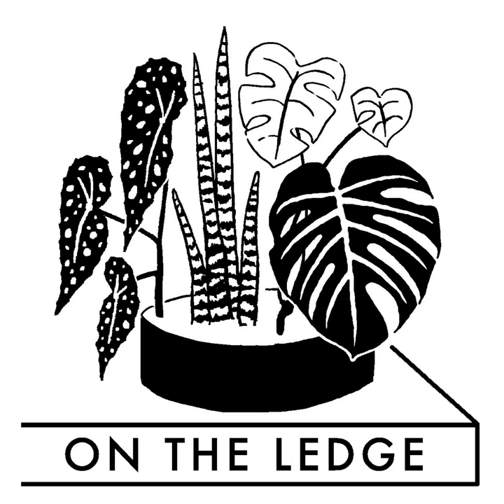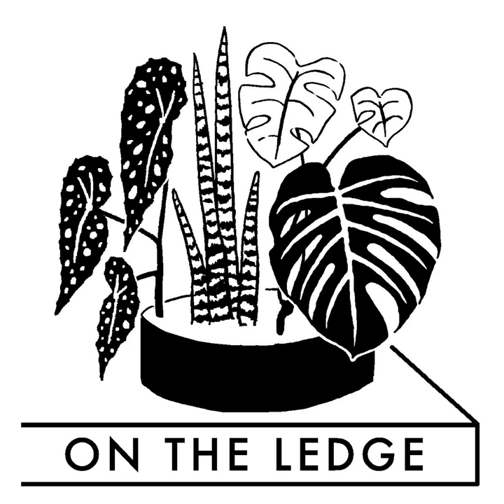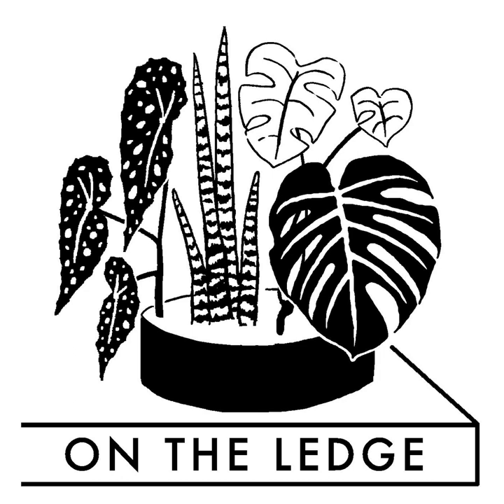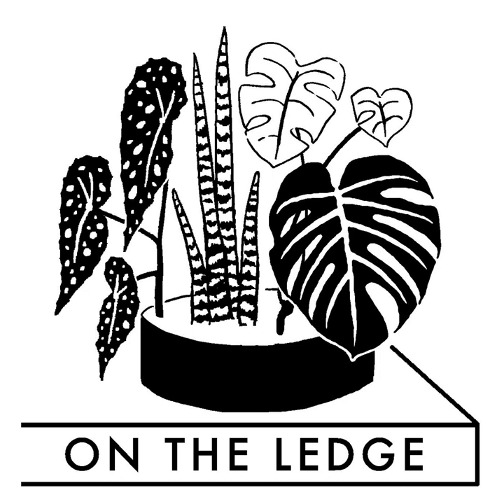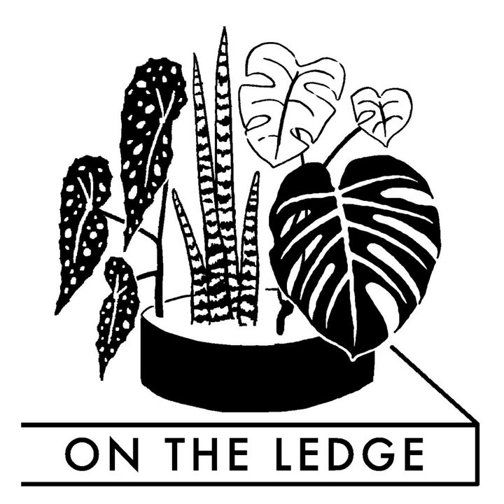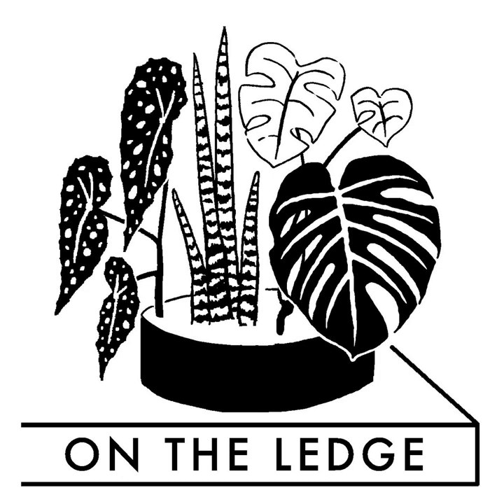On The Ledge Episode 158: An A to Z of potting mix ingredients, part three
It’s the final part of my run-through of the various things you can use to make up your houseplant potting mixes, including perlite and vermiculite; plus I answer a question about a mixed planter.

Want to help me make my houseplant book Legends of the Leaf a reality? Pledge now.